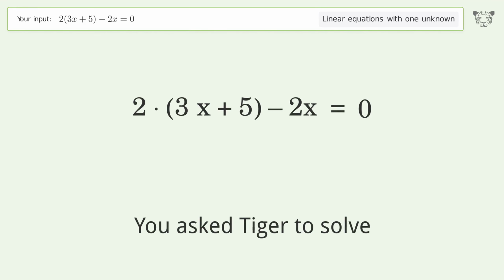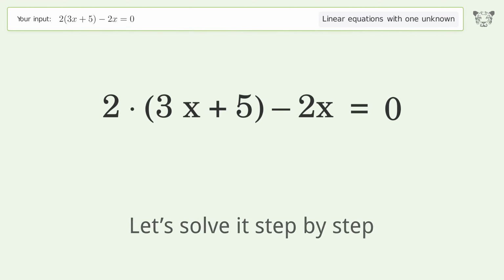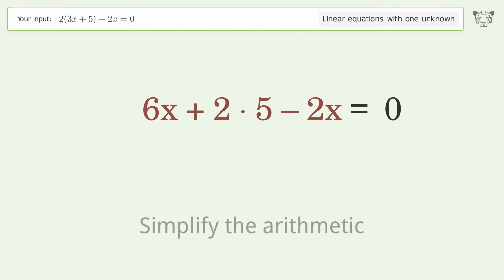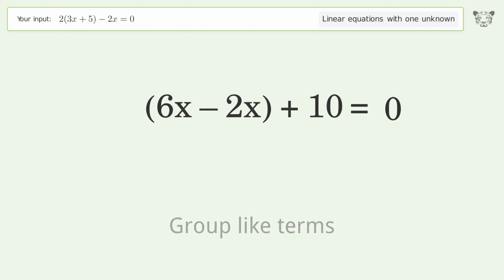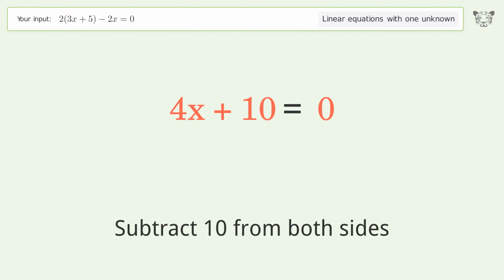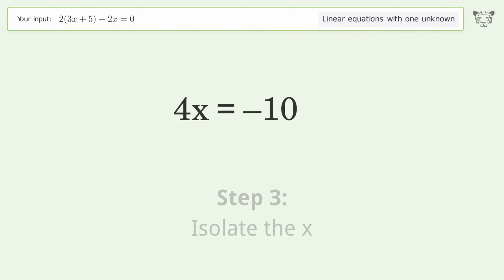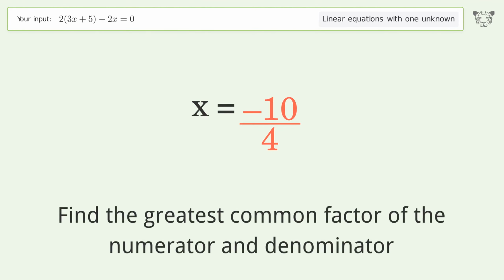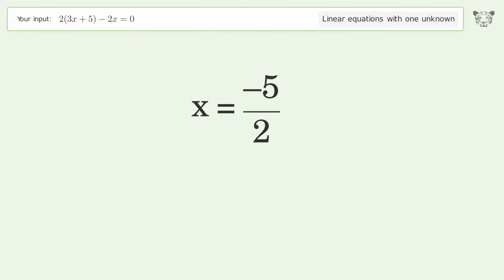Solve 2(3x+5)-2x=0: Linear Equation Video Solution | Tiger Algebra